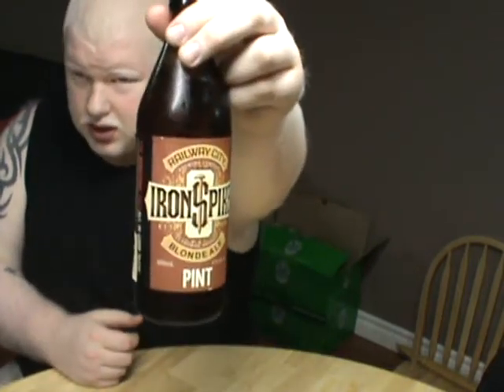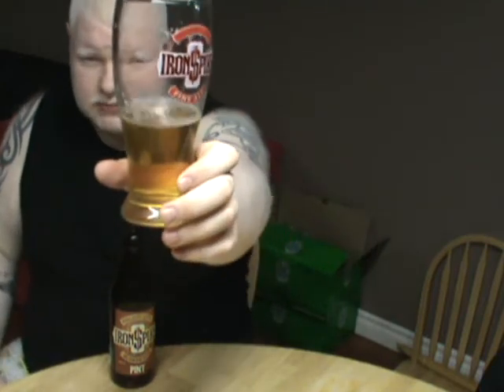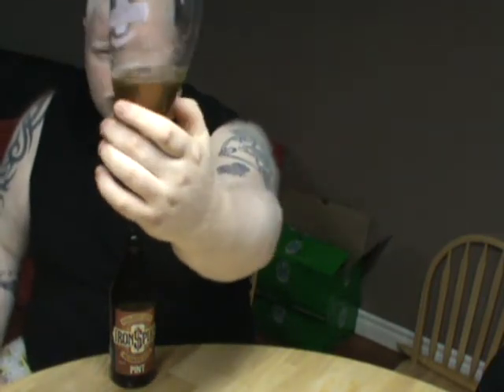Railway City Iron Spike Blonde Revisited : Albino Rhino Beer Review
Now this brewery actually makes fairly good beer, I at first thought they did not...but then I ventured forth to the brewery iteself and spoke with staff and owners and discussed how they do not pasturize their beer nor do they have the facilities for the filtering some breweries do, and knowing the LCBO just tosses their bottles out on the shelves answered many questions about the original taste I had. so this is looking at a bottle picked up from the brewery and kept refridgerated for it's entire lifespan lets see how it is now.